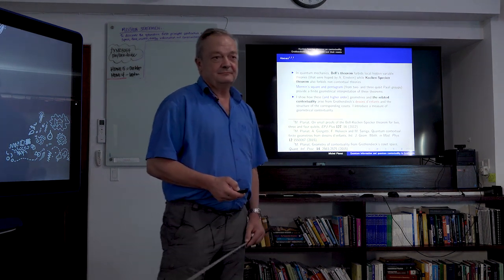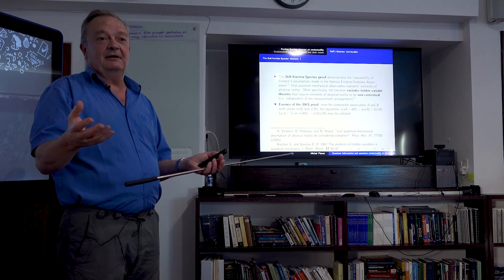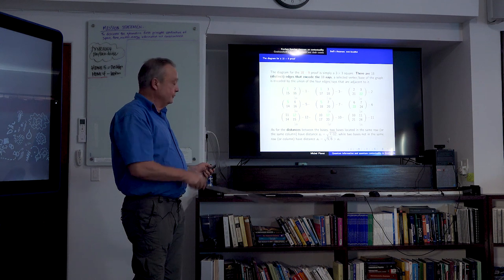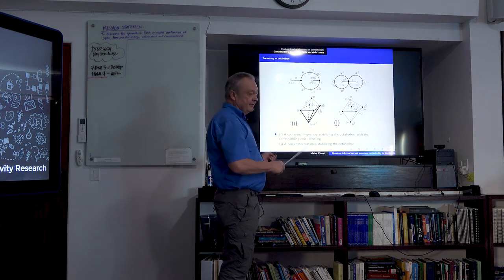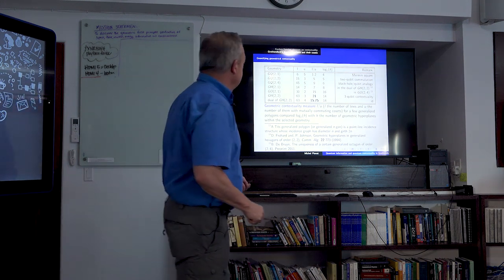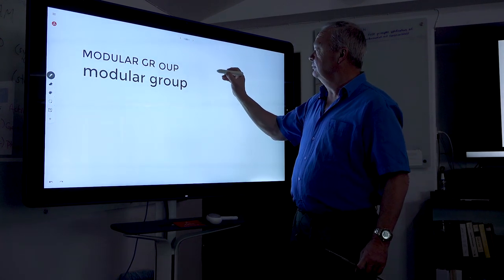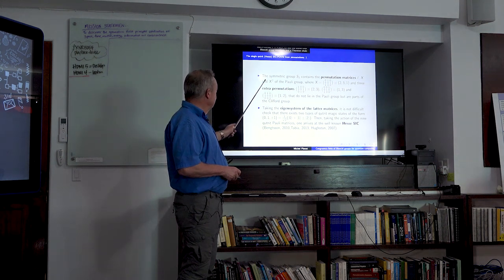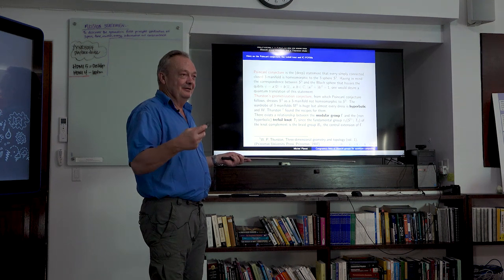Michel Planat - Quantum Information and Quantum Contextuality in Grothendieck's Coset Space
QGR visitor and friend Michel Planat  (Senior Research Scientist, University of Franche-Comte, FEMTO-ST) posits the geometry of cosets in the subgroups of the two-generator free group nicely fits, via Grothendieck's dessins d'enfants, the geometry of commutation for quantum observables. In previous work, it was established that dessins stabilize point-line geometries whose incidence structure reflects the commutation of (generalized) Pauli operators. Now we find that the nonexistence of a dessin for which the commutator precisely corresponds to the commutator of quantum observables on all lines of the geometry is a signature of quantum contextuality. This occurs first at index : in Mermin's square and at index in Mermin's pentagram, as expected. Commuting sets of -qubit observables with are found to be contextual as well as most generalized polygons. A geometrical contextuality measure is introduced.